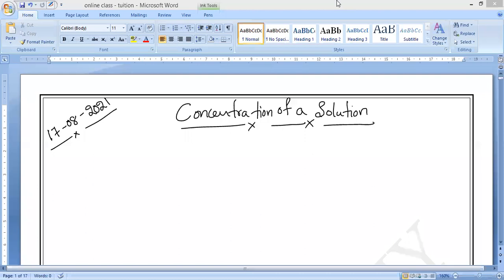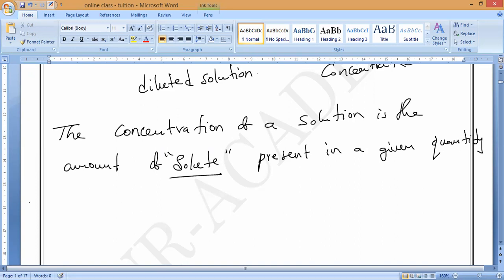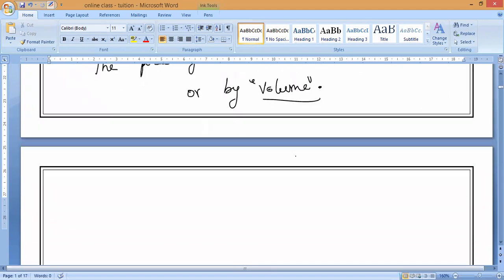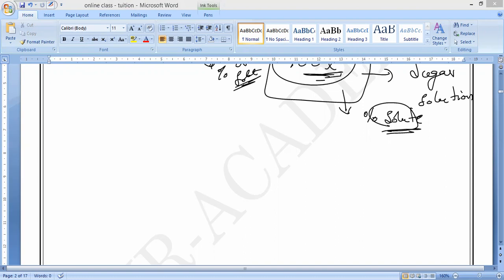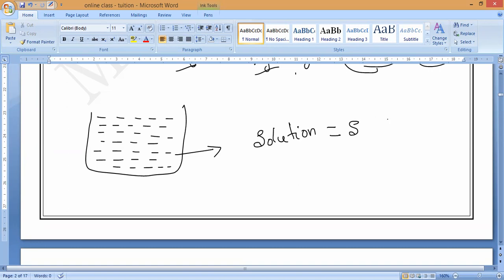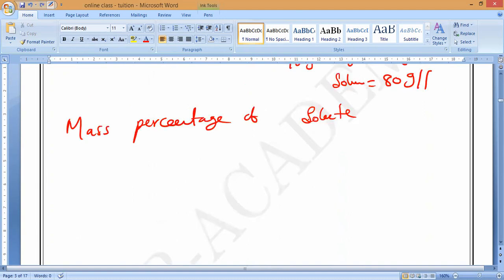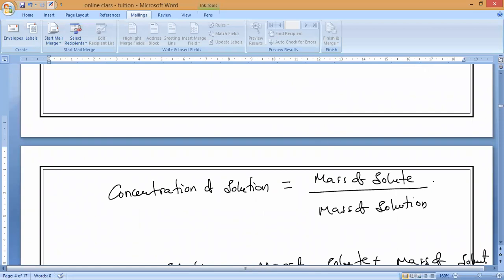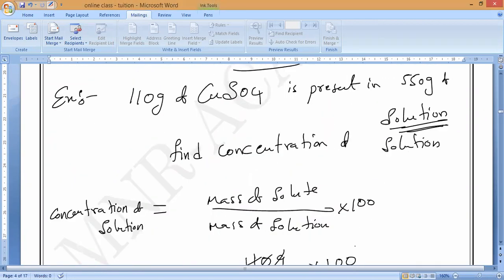mass percentage of solute-CBSE || CLASS 9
A solution may have a small amount of solute dissolved in it while another solution may have a large
amount of solute dissolved in it. The solution having small amount of solute is said to have low concentration.